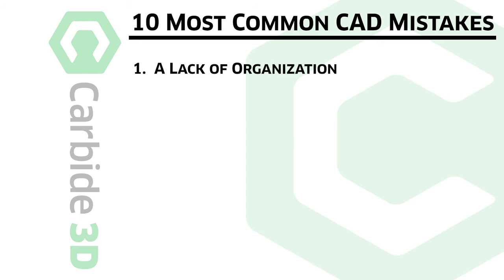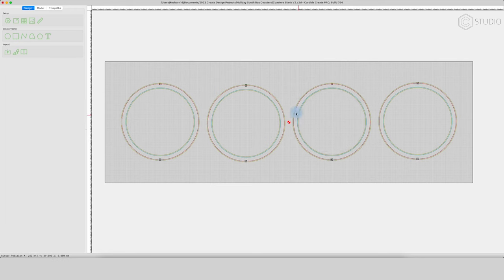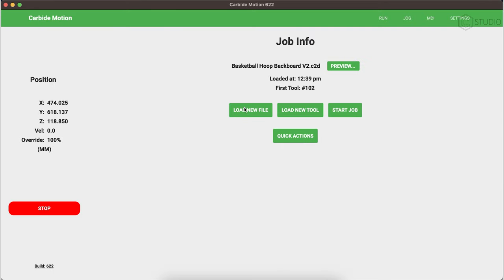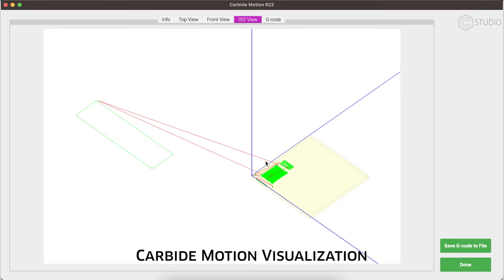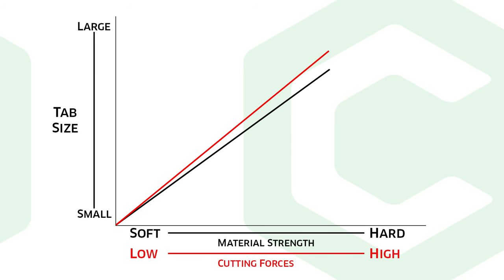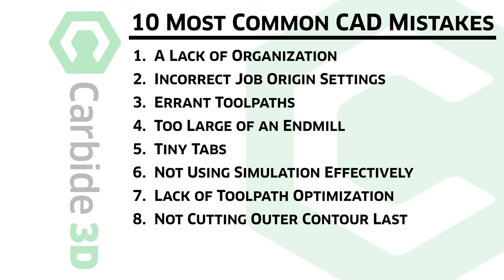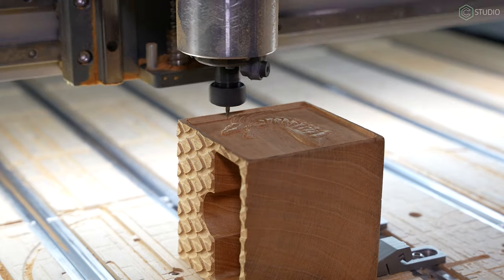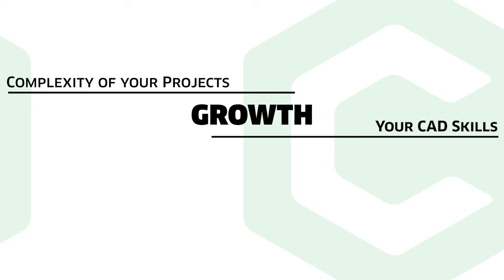Carbide Create Design Solutions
Small mistakes in your CAD files can create significant headaches during machining.   As you make more complex items, your file design habits become increasingly important.  In this video, Kevin helps you identify potential pitfalls and suggests best practices for CAD that will pay dividends on all your future CNC router projects.

LINKS: